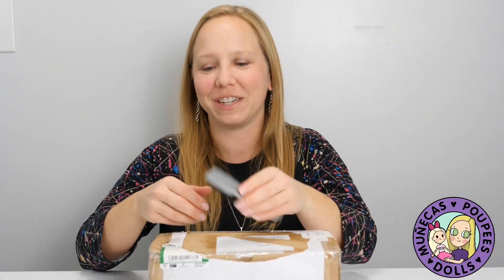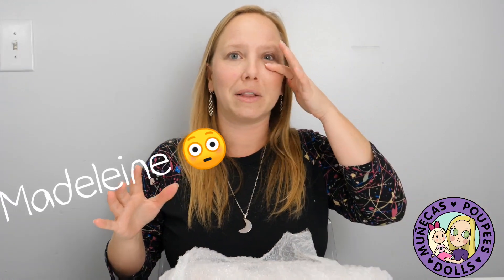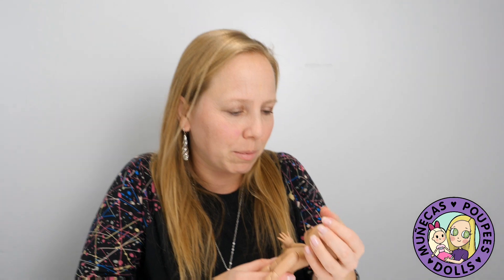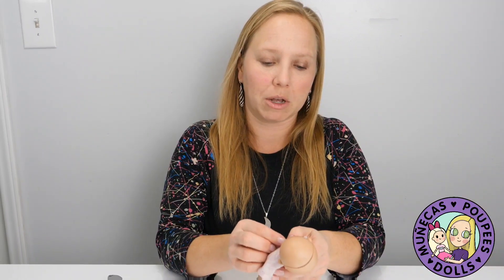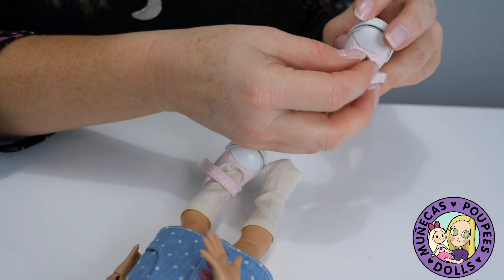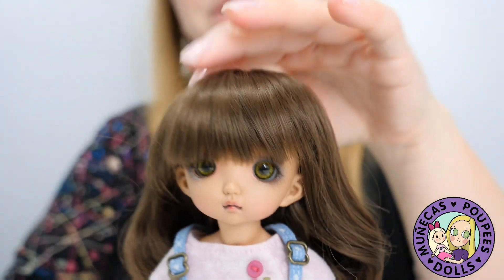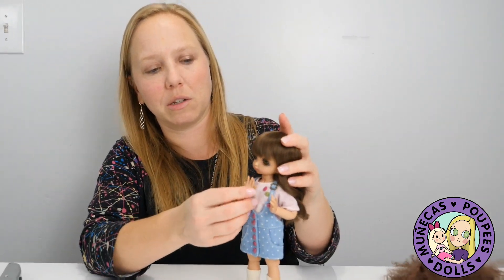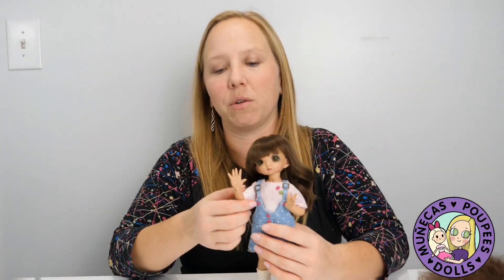Unboxing Littlefee Madeleine Ball Jointed Doll